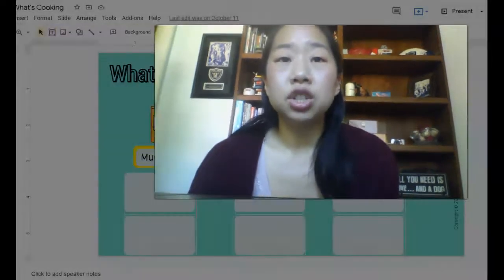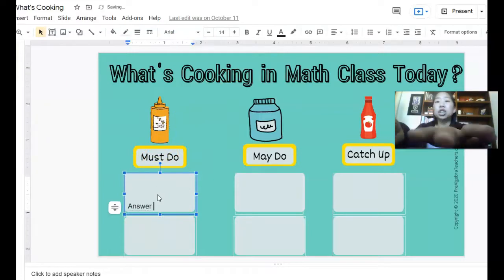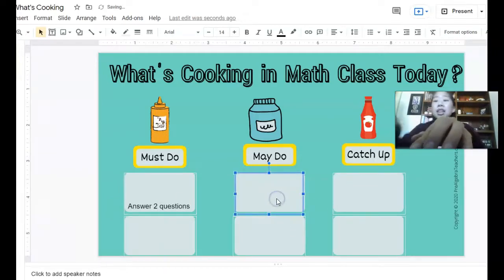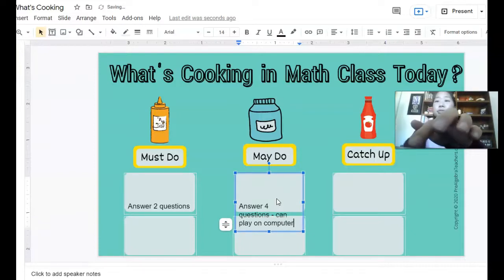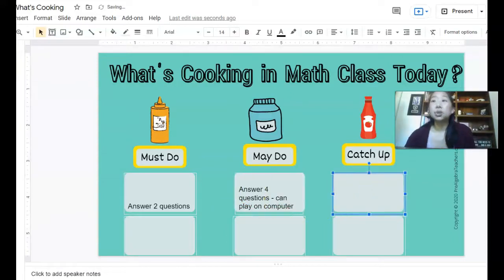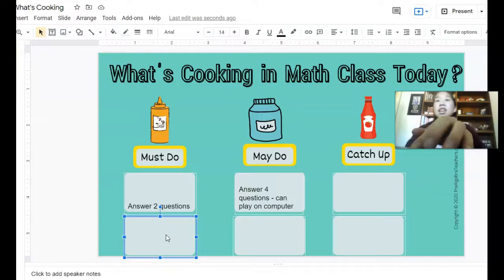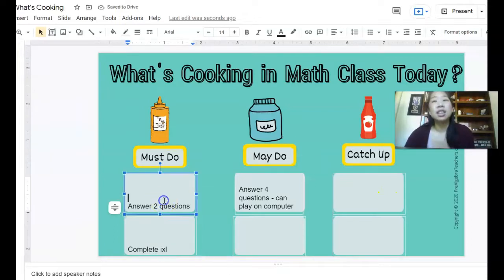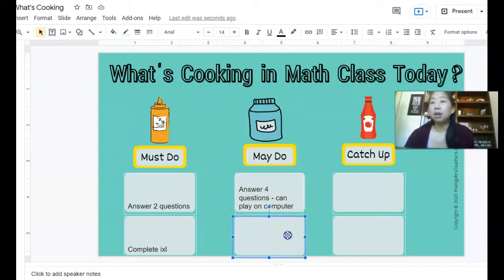Strategies for Behavior Management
If you are a middle school Math teacher looking for strategies for behavior management, these easy to implement tips will help you regain your classroom control.

These classroom management middle school strategies will help you build relationships and maintain control of your middle school Math classroom.

If you would like to grab some digital resources or download a digital choice board,